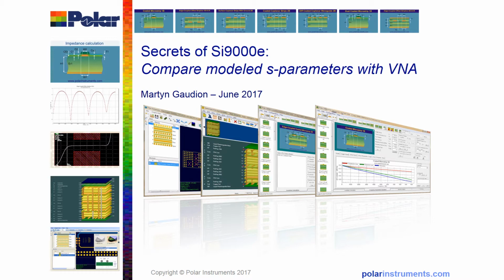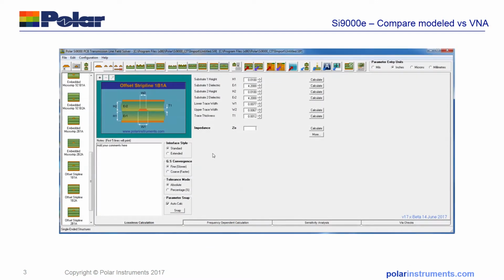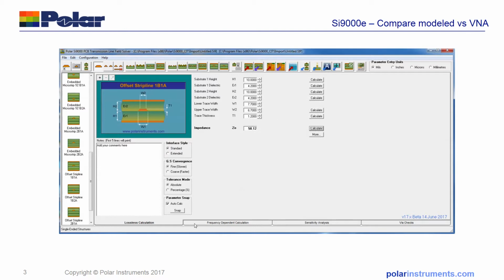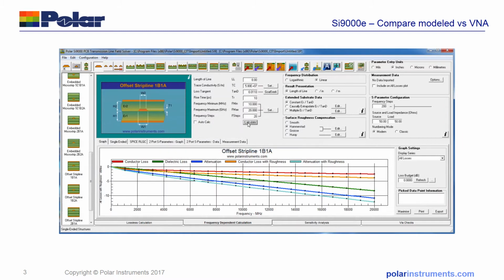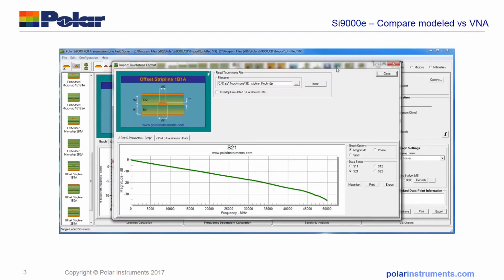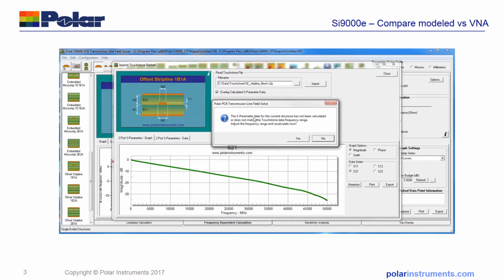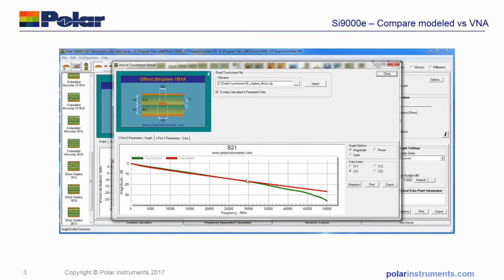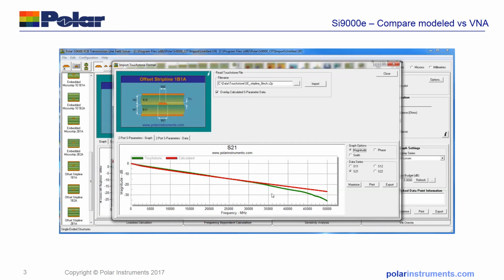Si9000e compare modeled insertion loss with VNA measurement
In under 5 minutes discover how to use the import Touchstone(TM) facility in the Si9000e to compare modeled PCB transmission line losses with measurements from a vector network analyser (VNA)